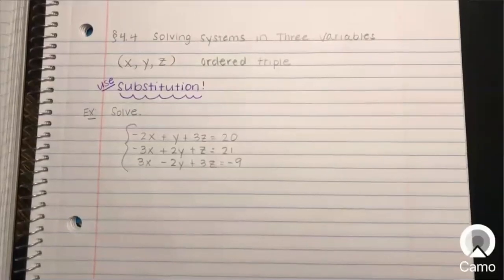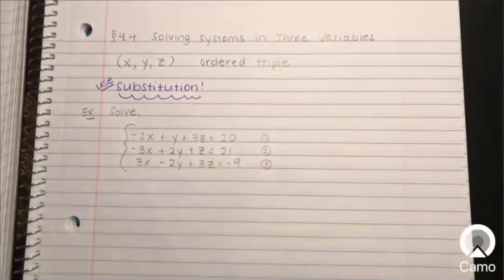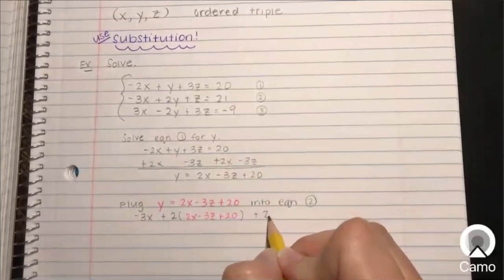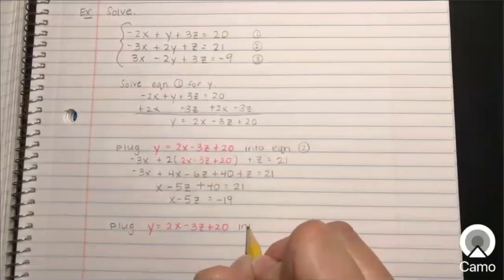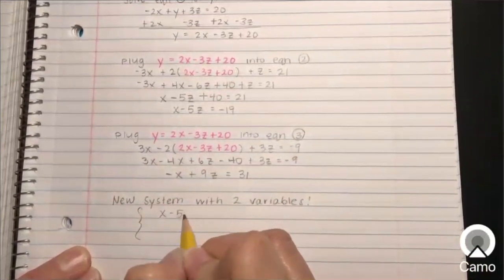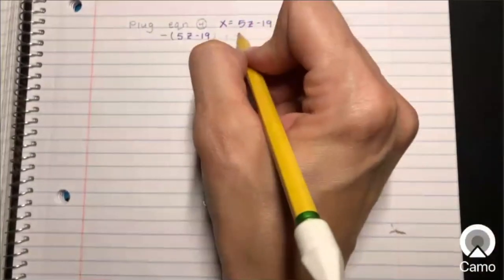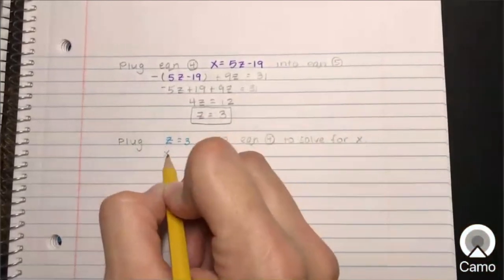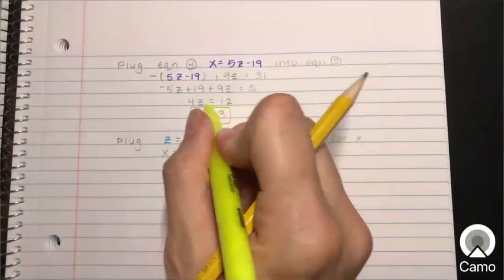§4.4 Solving Systems in Three Variables